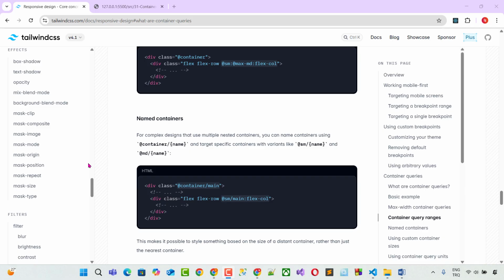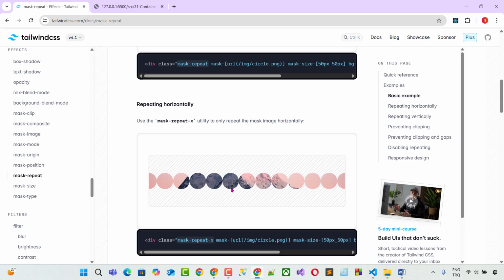#34 Tailwind CSS Utility Classes | Complete Overview & Wrap-Up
In this final tutorial, we’ll review the remaining Tailwind CSS utility classes that didn’t fit into earlier sections but are extremely useful for modern web development. We’ll cover utilities like cursor-pointer, overflow-hidden, overflow-scroll, z-index, object-cover, object-contain, invisible, visible, and more.

You’ll see practical examples of how these classes can enhance layouts, improve usability, and make your designs more polished without writing custom CSS. By the end of this video, you’ll have a complete understanding of the most important Tailwind CSS utilities, giving you the confidence to build fully responsive, professional, and modern websites.